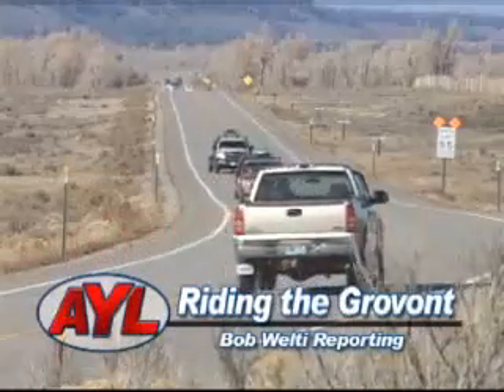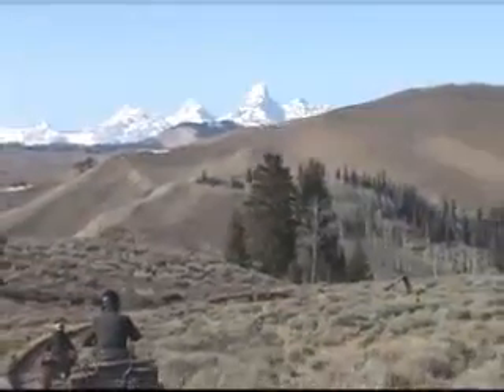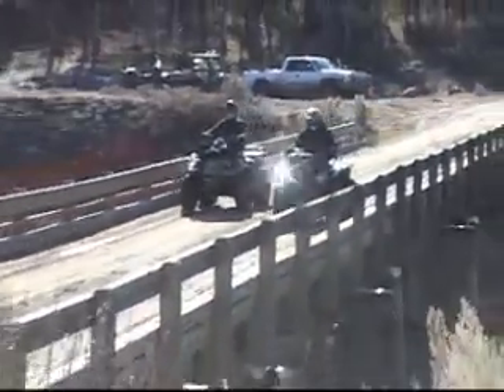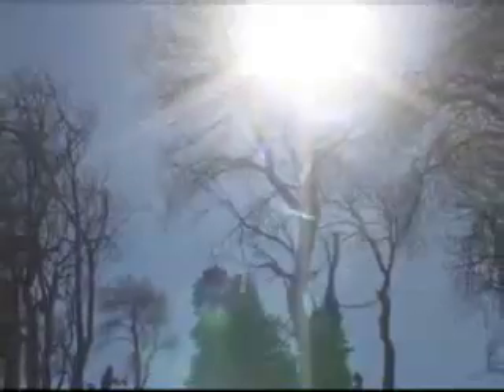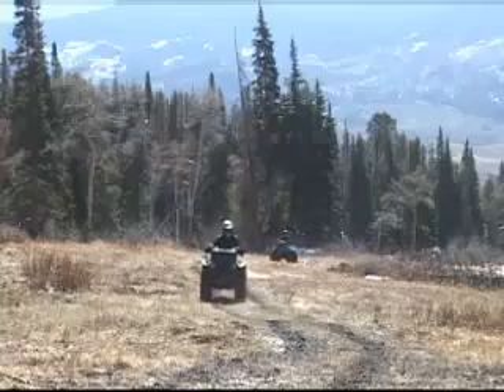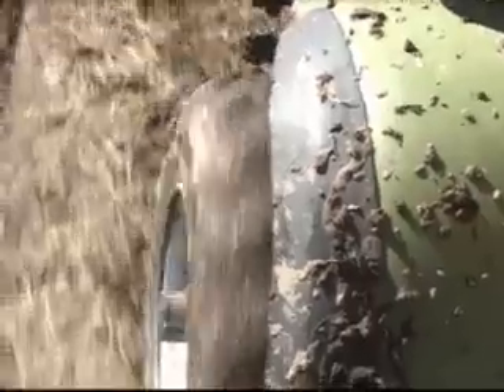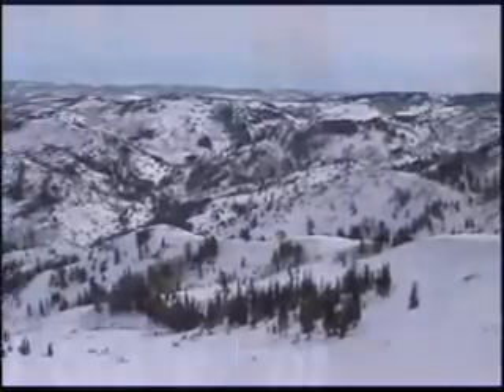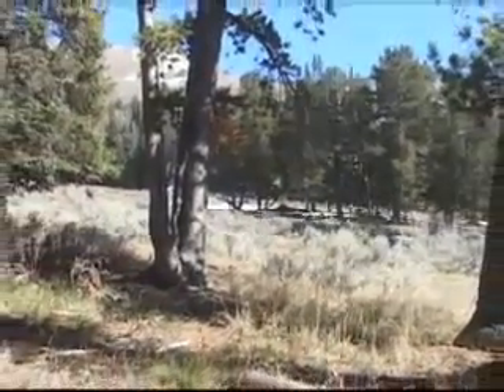ATV riding in Wyoming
This is a video that was shot for a hometown tv show in Jackson. My Uncle and a buddy of his are locals and well known for riding in Jackson Hole and were asked to show some trails for the show. Here he is riding his Yamaha Kodiak. One of his first and favorite ATV's. He also has a scrambler and a raptor. He rebuilds small engines, so he also usually has quite a variety on hand at any given time. Except maybe the sunglasses my uncle is wearing. I wondered what happened to those??? Anyways- I love going out west and riding with him. It is so peaceful and gorgeous. It's great to relax and step away from reality and ride, and not have to sit and deal with everyday bothers like work! I wanted to post this to allow others looking to travel for a fun, scenic, relaxing getaway, to be able to see some of the beauty in the Jackson Hole area. As always wear a helmet and be safe!